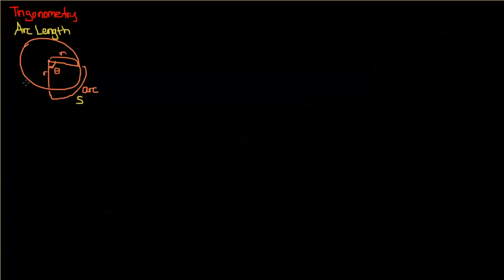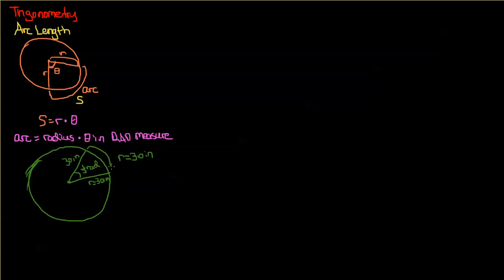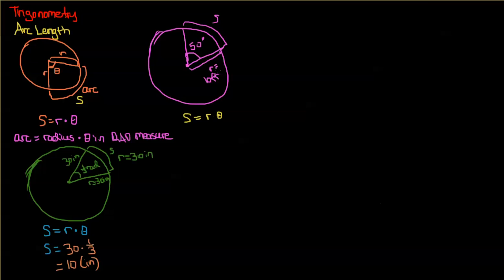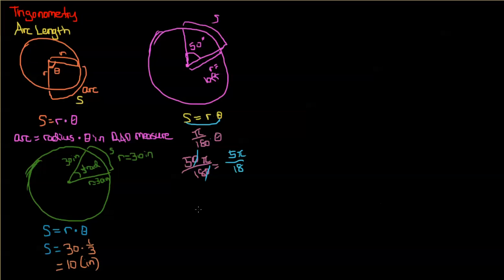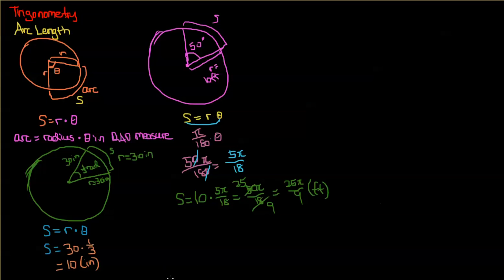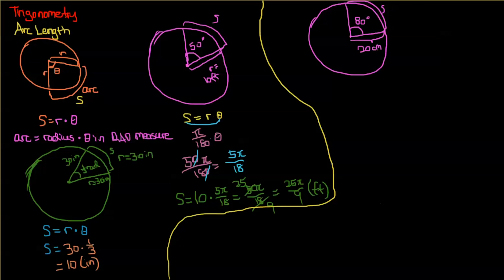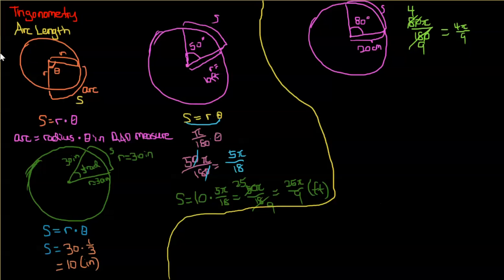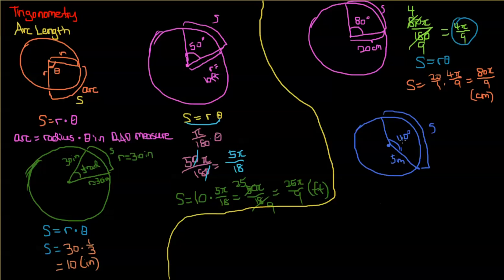Trigonometry Course Lesson 3: Arc Length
Course: Trigonometry
Unit: Angles and Application
Lesson: Arc Length

This lesson talks about how to find arc length on a circle and the relationship between the angle, radius and arc.